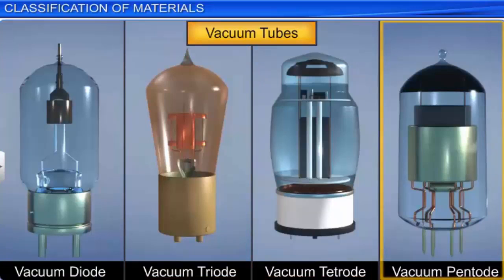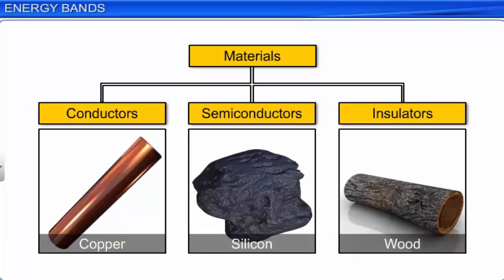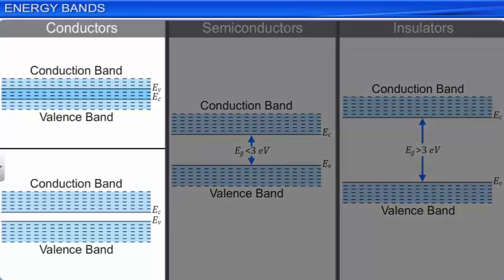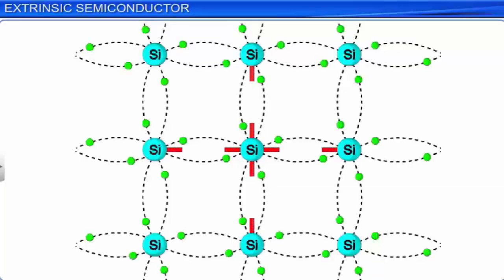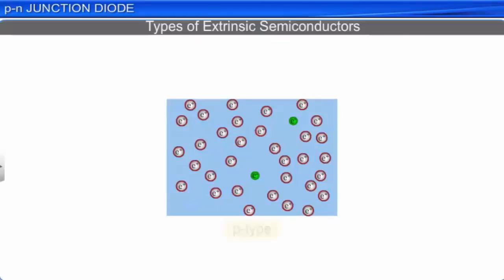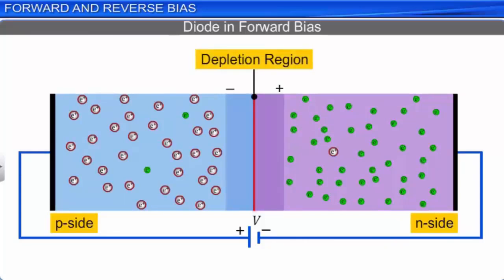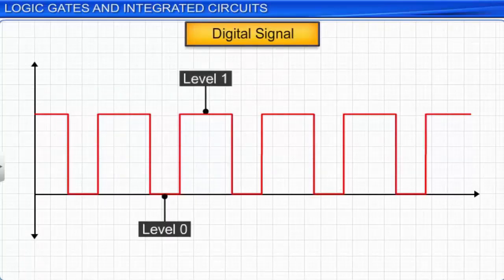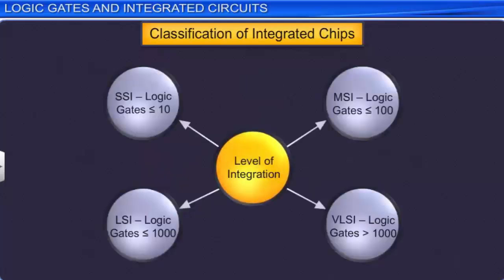CBSE GRADE XII PHYSICS CHAPTER 14 SEMICONDUCTOR ELECTRONICS MATERALS, DEVICES & SIMPLE CIRCUITS